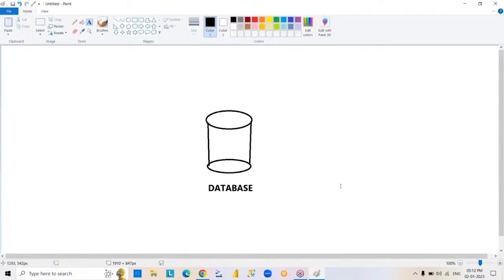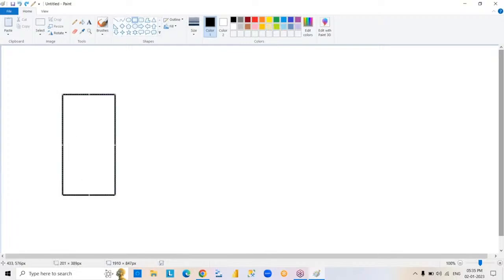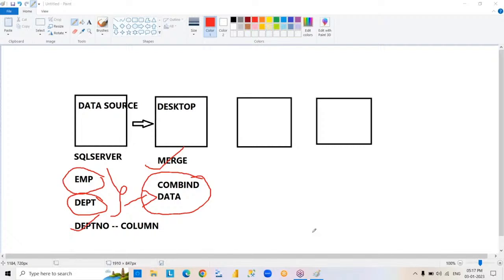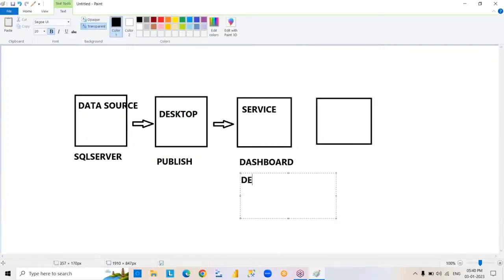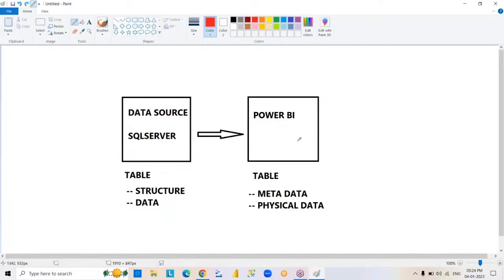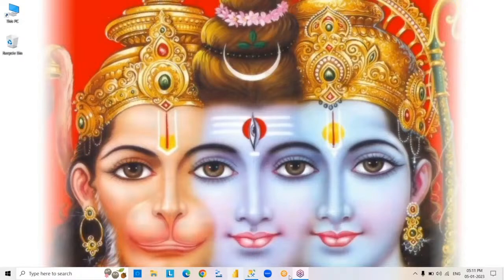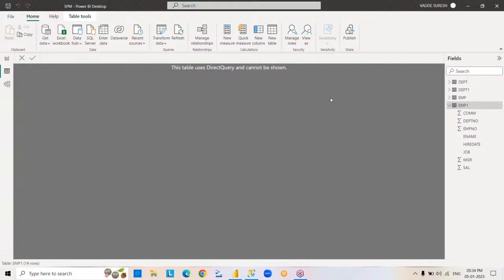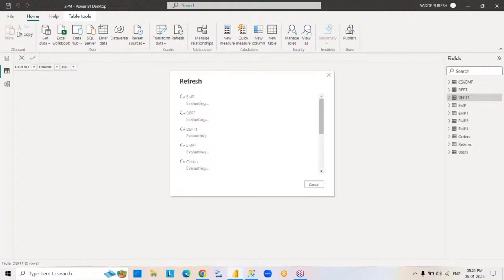POWER BI tutorials by Mr. Suresh Vadde Sir